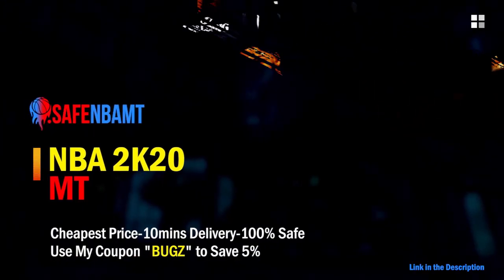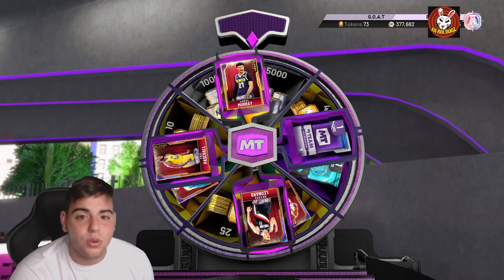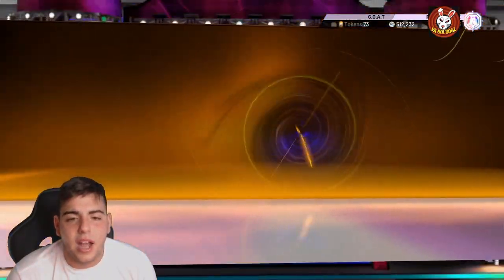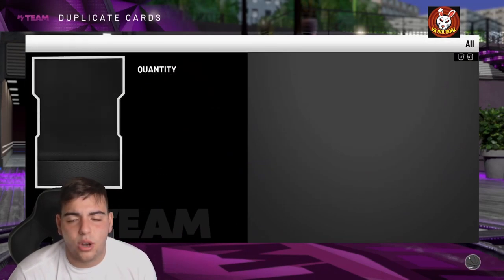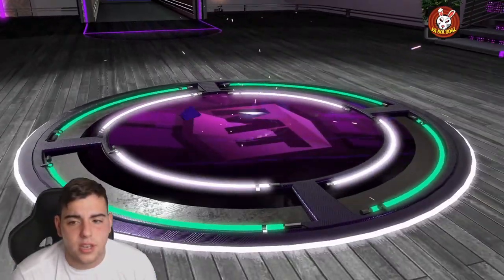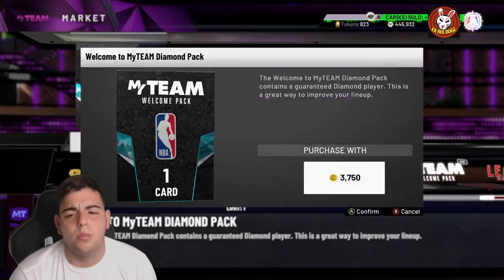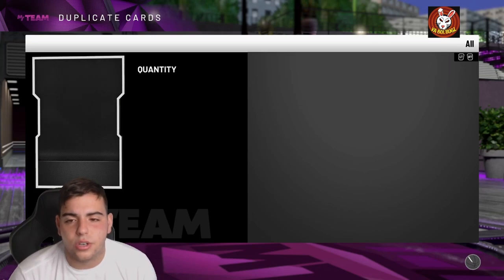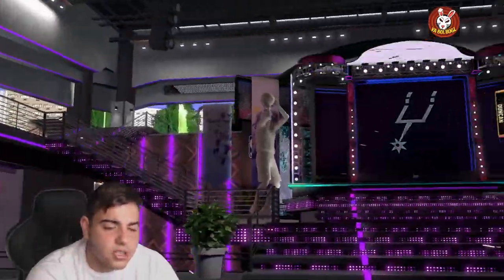INSANE NEW LOCKER CODE+ MASSIVE DIVERSE PACK OPENING! CRAZY PACKS! | NBA 2K20 MY TEAM